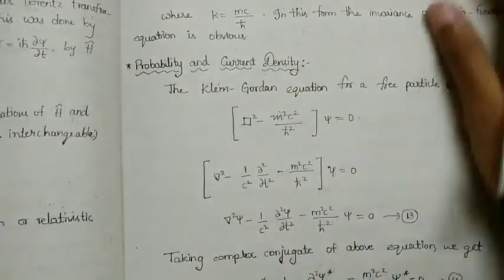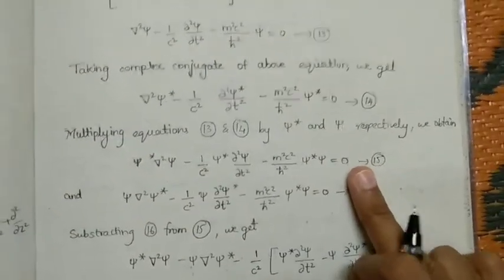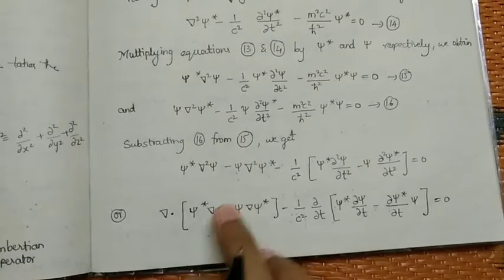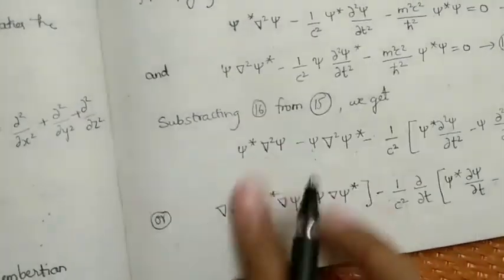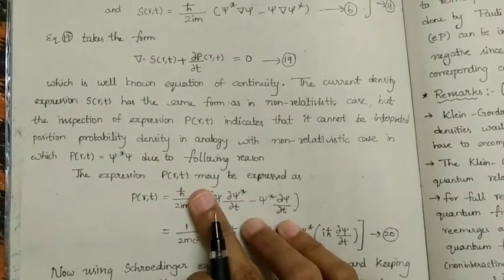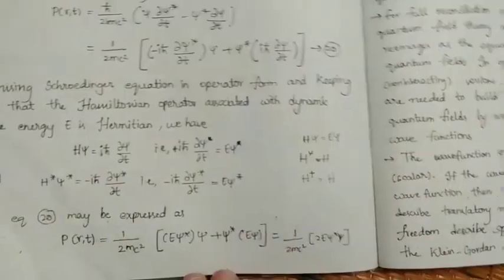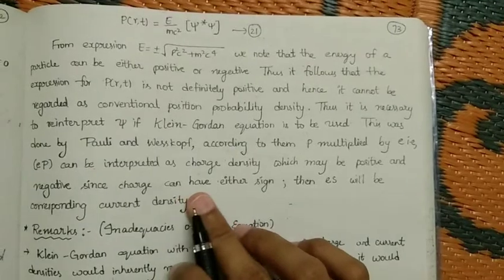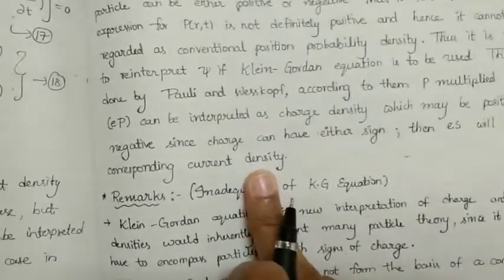Probability and current densities from Klein Gordon Equation | Relativistic Quantum mechanics | NNN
Expression for probability and current densities had been derived from klein Gordon Equation.